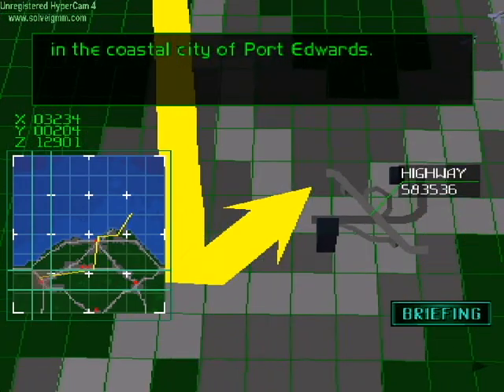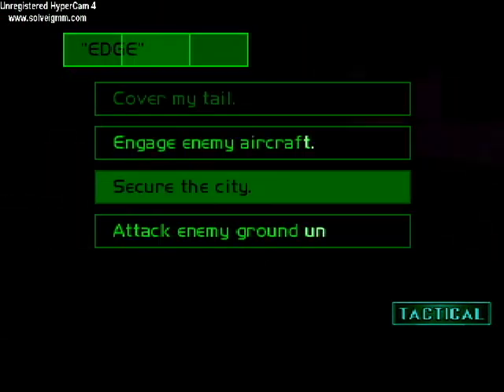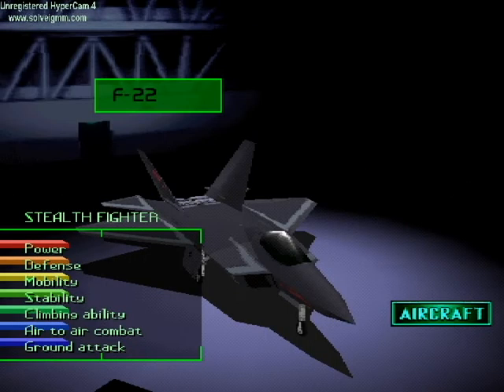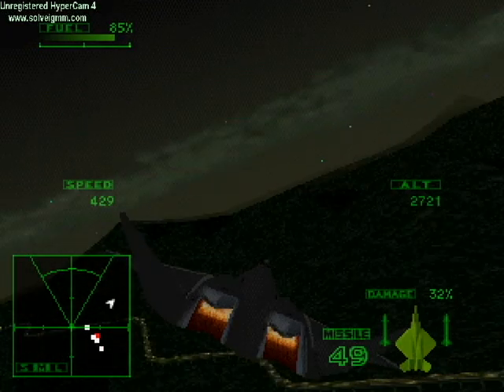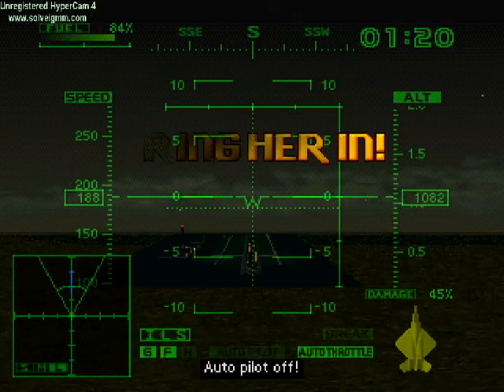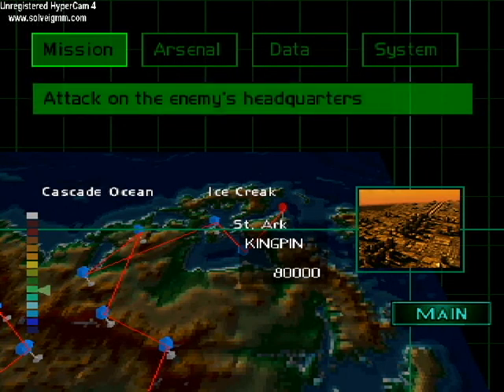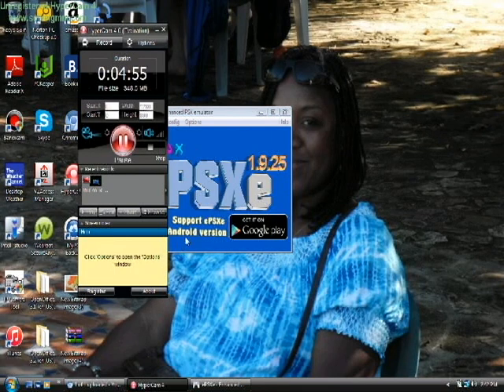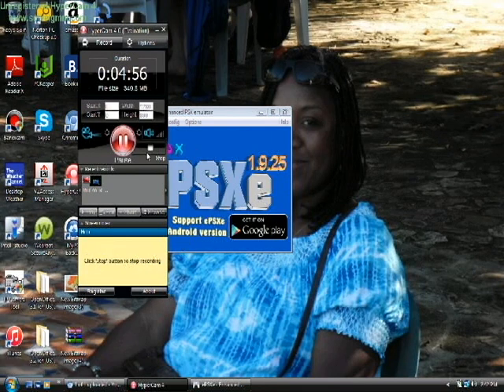Ace Combat 2 Easy Revision Playthrough Mission 18 Jewel Box